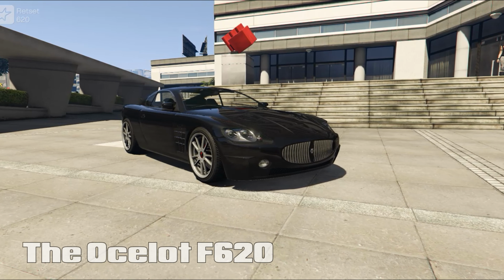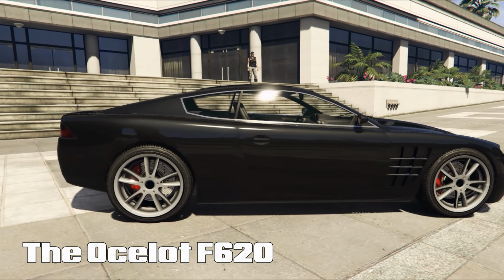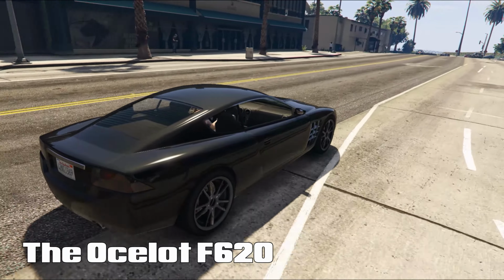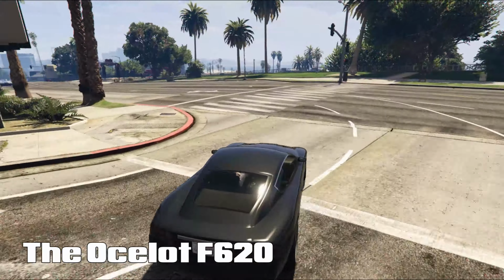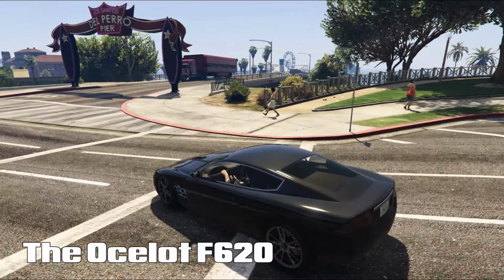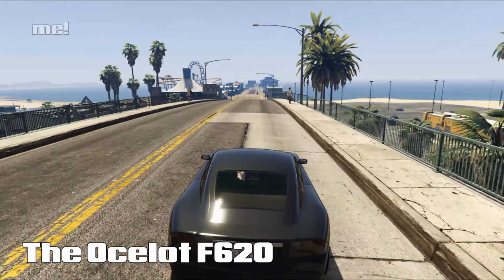GTA Muddled Identities #1: Ocelot F620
Should you put this superb looking and sweet driving car in your collection? I guess the answer lies in whether you want a 'real life' collection or not ...

"Search" by Dark Fantasy Studio (Premium Licence).
DARK FANTASY STUDIO is and remains the owner of
all rights, title and interest in the purchased track,
including, without limitation, copyrights thereto. Registration is protected by and subject to international copyright laws.